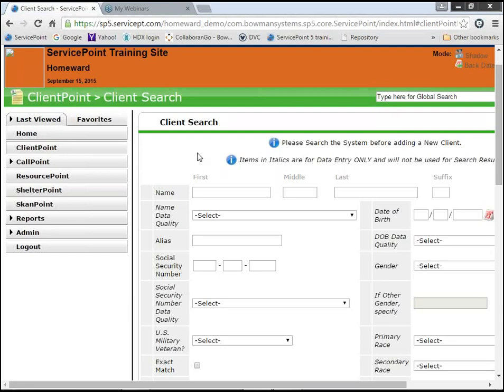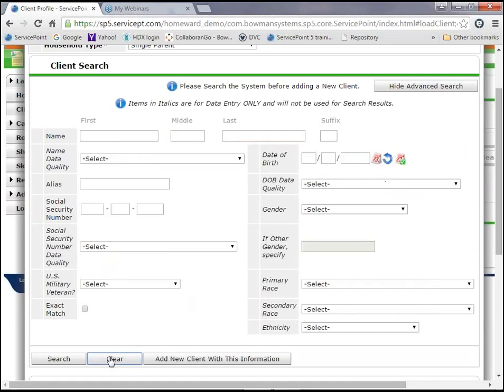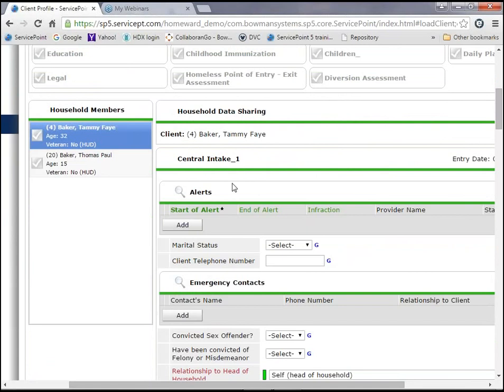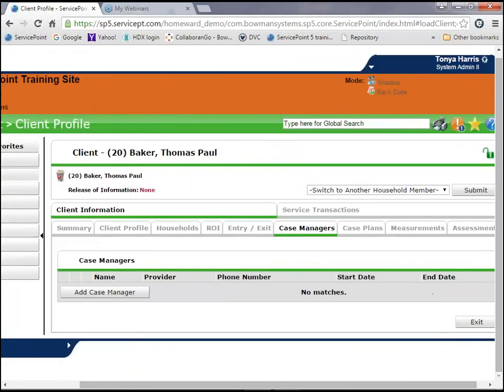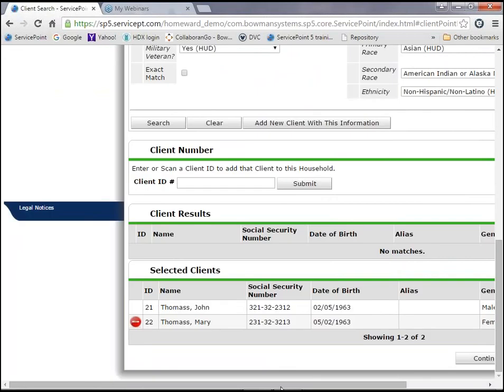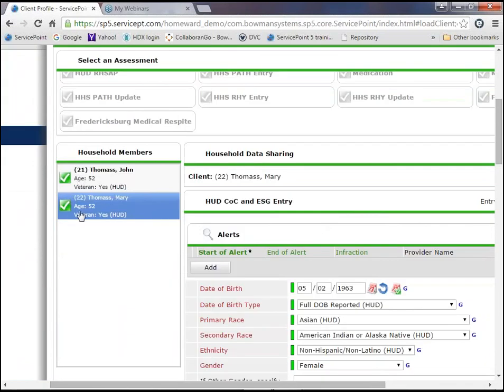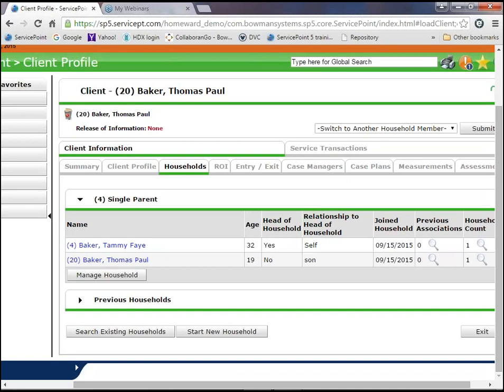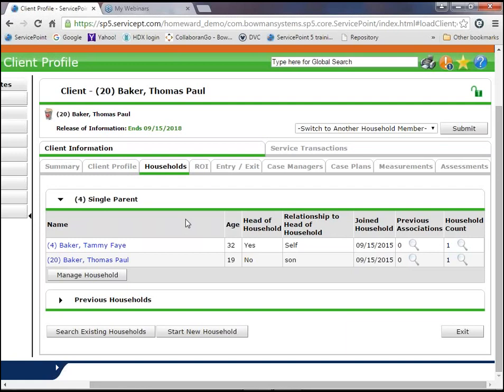How to Create a Household